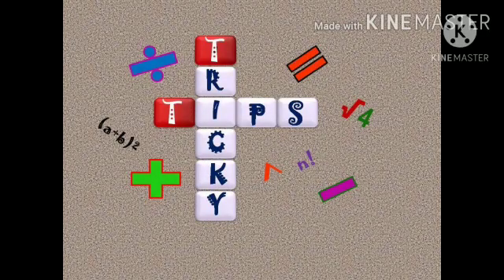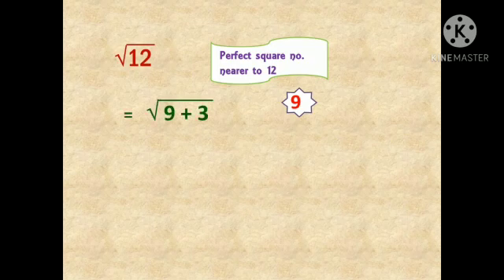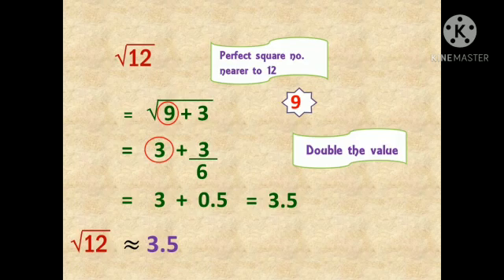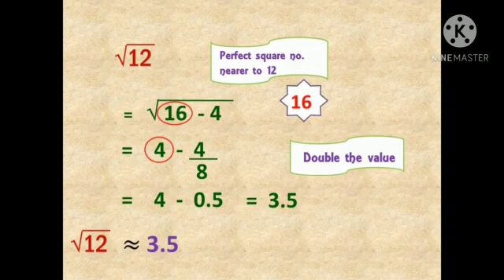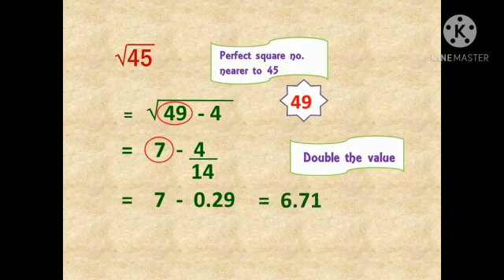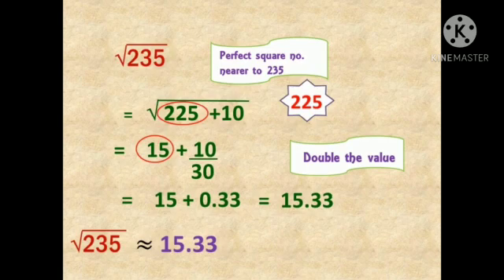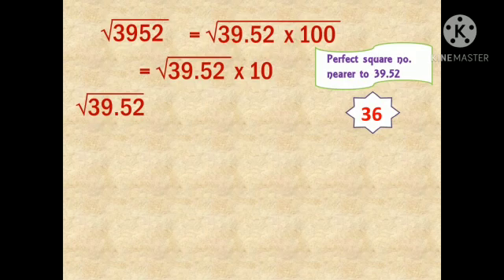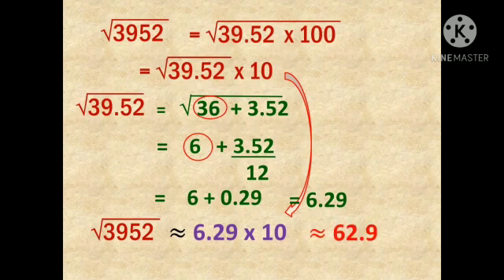Square root for non Perfect square numbers | English | Easy trick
In this video we are going to see how to find square root for non perfect square numbers without using long division,prime factorisation method...
Using this method you can find square root within few seconds